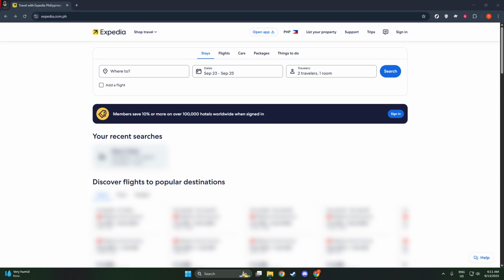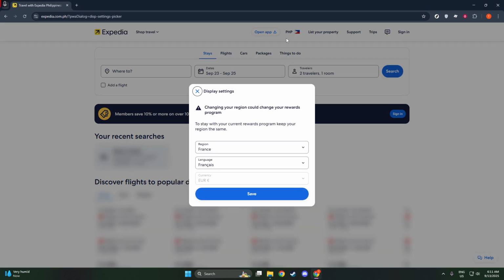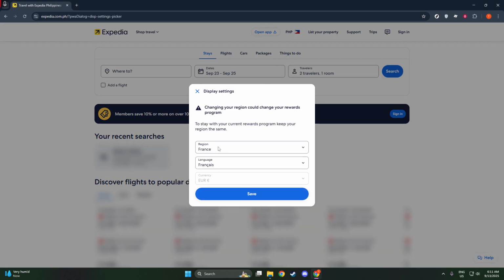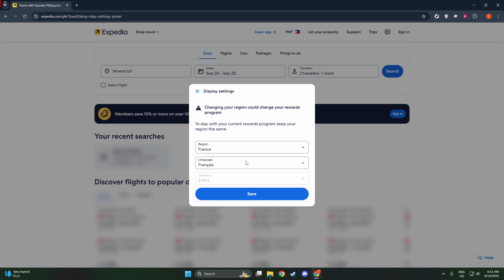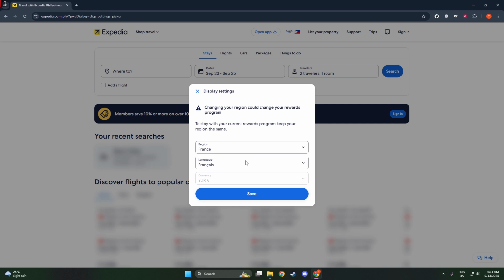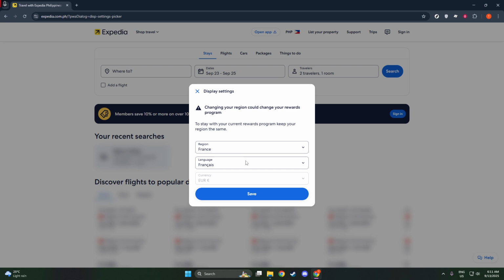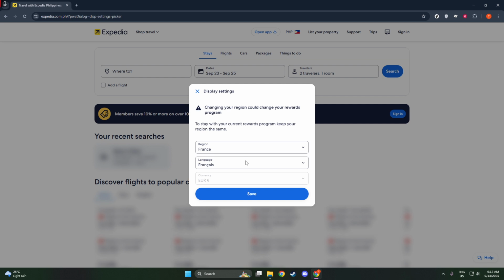How to Change Currency in Expedia [2026 Full Guide]